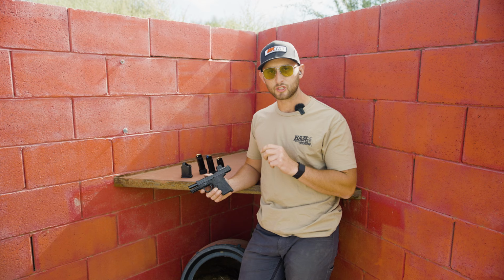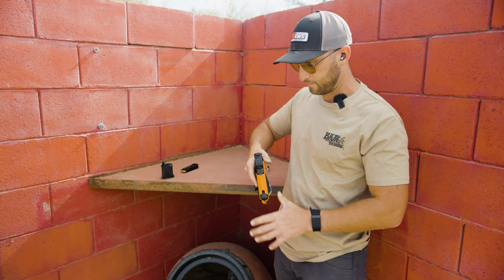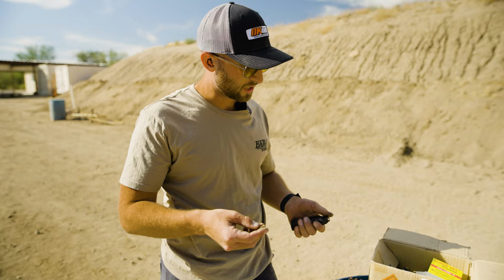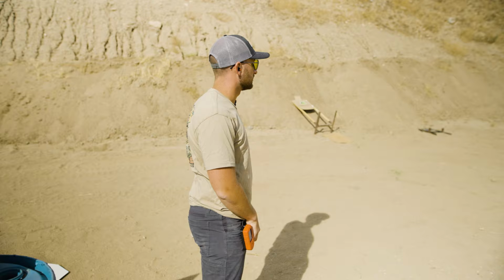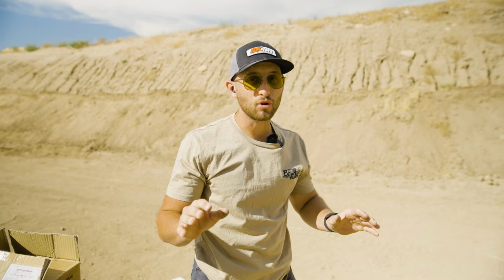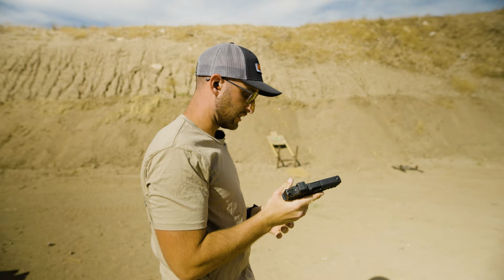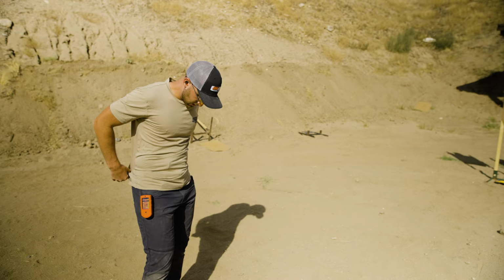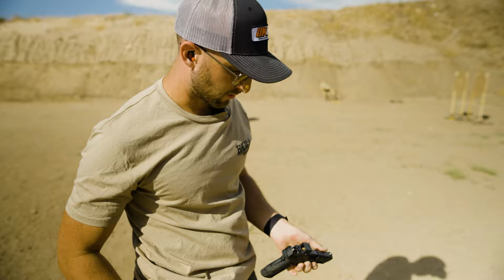EQUALIZER by Smith and Wesson - Most underrated carry gun?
Is this the most underrated carry gun from @SmithAndWessonInc? Did you guys forget about this carry gun? smithandwessonpartner The S&W Equalizer is one of my main EDC pieces now. This subcompact gun shoots well and is packed with features.

- Easy-to-rack slide
- Slide cut for optics
- Reversible magazine release
- Manual thumb safety
- Loaded chamber indicator
- Crisp, single-action trigger with tactile and audible reset
- Optimized grip texture allows the user to manage recoil, keep a firm grip and it’s comfortable when concealing
- Picatinny-style equipment rail for light or laser
- Optimal 18-degree grip angle for natural point of aim
- Disassembles without pulling the trigger
- Armornite® durable corrosion-resistant finish
- Maglula UpLula® magazine speed loader included
- Easy-to-grip, deep front and rear slide serrations
- Ships with (3) Magazines: 10, 13, and 15 Round

We are giving away a belt. The code is good for one Constantine Carry belt at 100% off. One lucky winner will figure out the code. Name the movie from the shoot-out scene.

Grab the most comfortable EDC belt on the market that I created and designed to mitigate back pain and optimize carrying full-size firearms.

A one-stop shop for all your offroad lighting and recovery needs. Have Night Vision? We have IR lighting for your vehicle! @TwoTrackNation

If you are looking to get a suppressor, Silencer Shop makes it easy with just a few clicks.   @SilencerShop

⫸ Need Ammo? They make minimum power factor ammo for suppressors and competition, as well as a plethora of other common rounds.